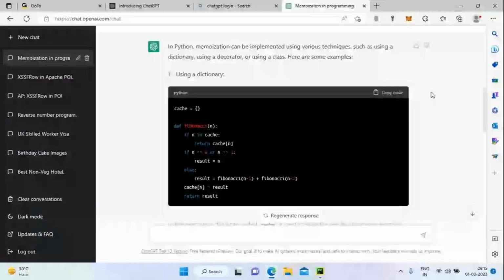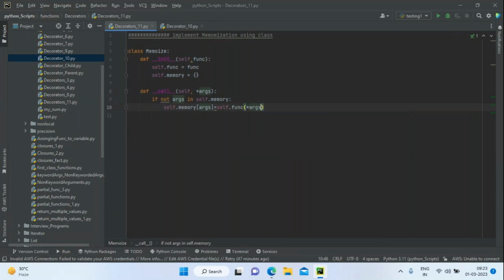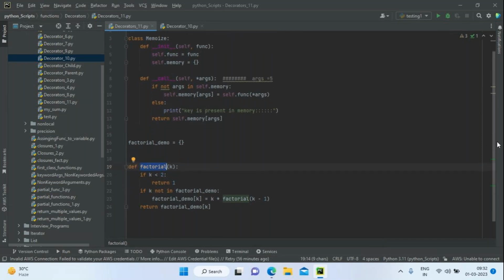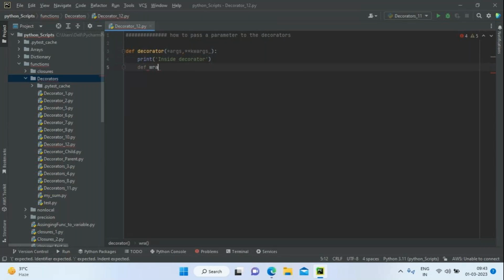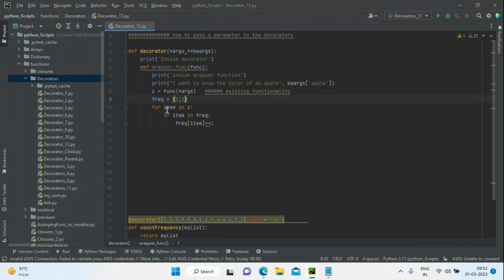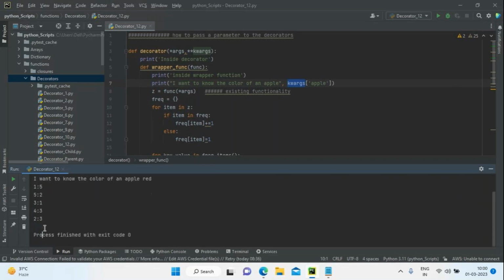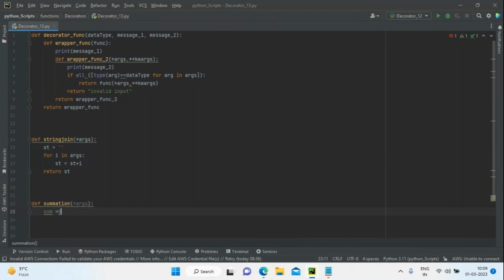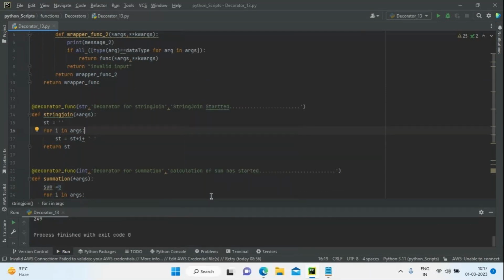Day30 Memoization using Decorators in class and Decorators with parameters in Python